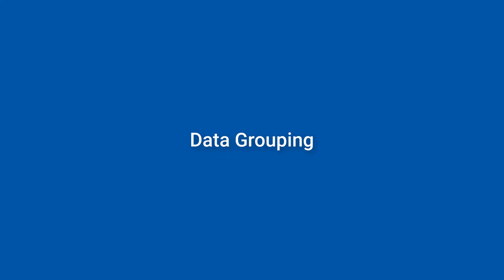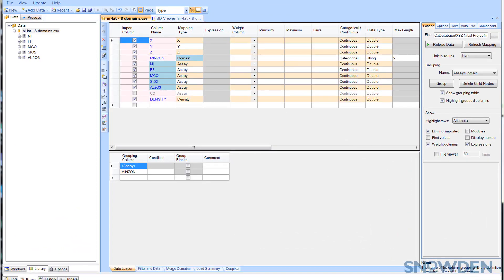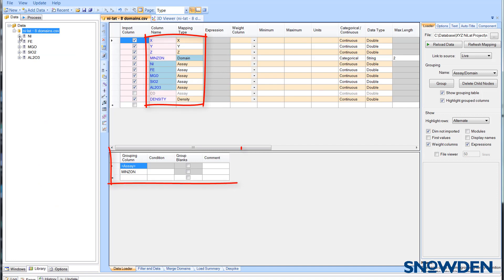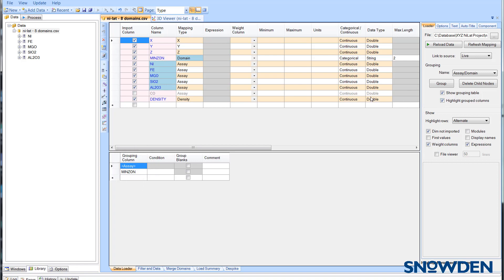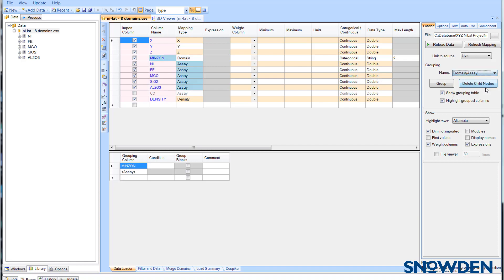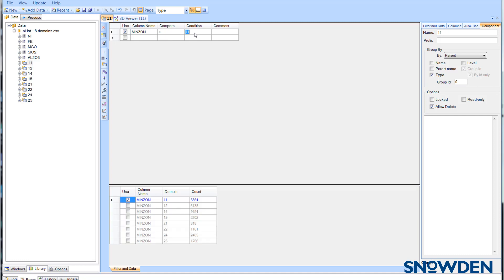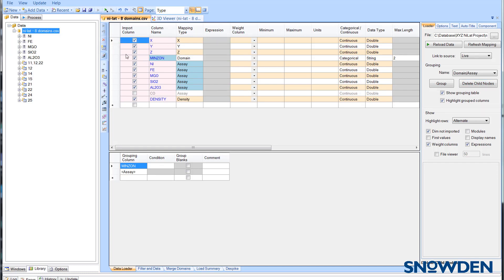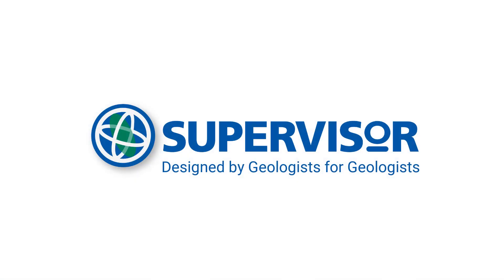Grouping data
Control the way in which data is grouped in Supervisor helping you to decide whether it is appropriate to combine the domains for purposes of variography and estimation.